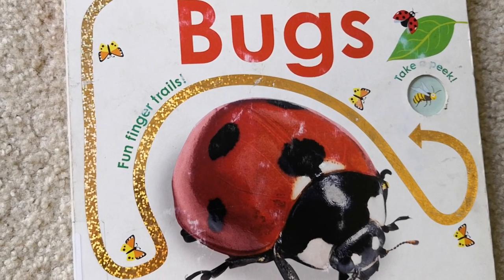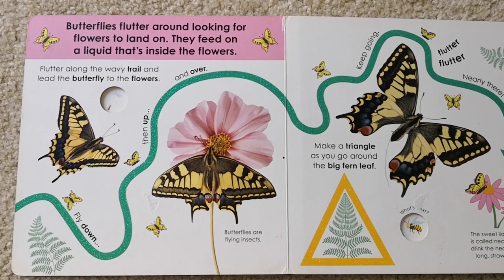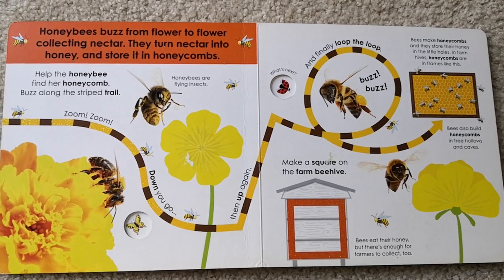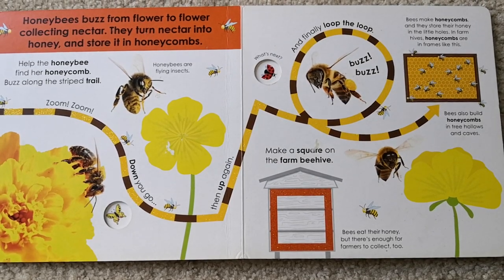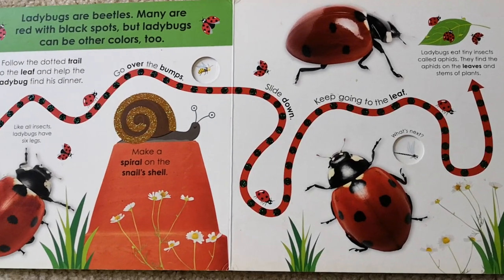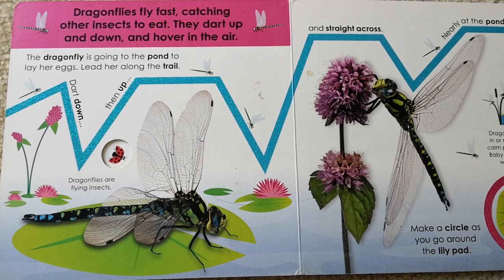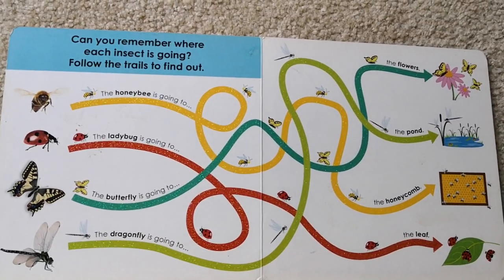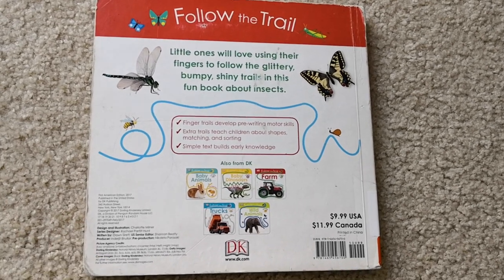Kids book read aloud: Follow the Trail: Bugs, By DK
Link to the book